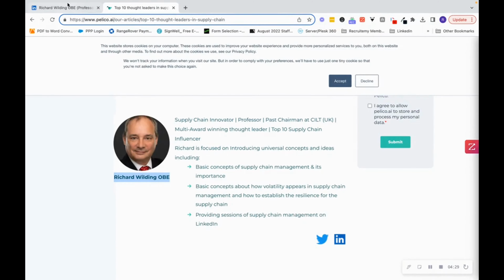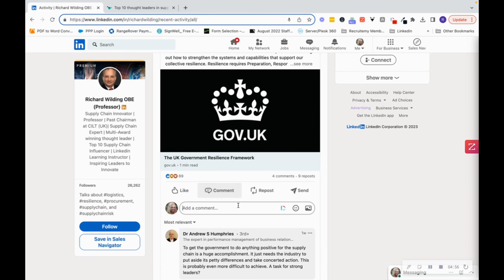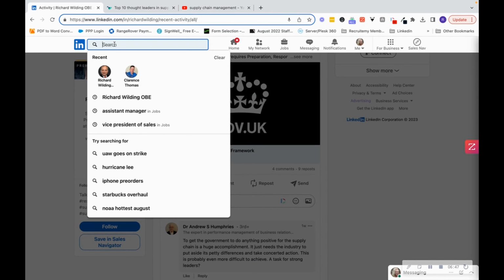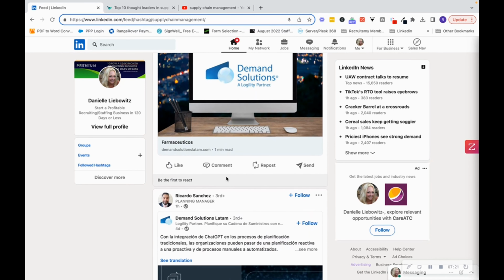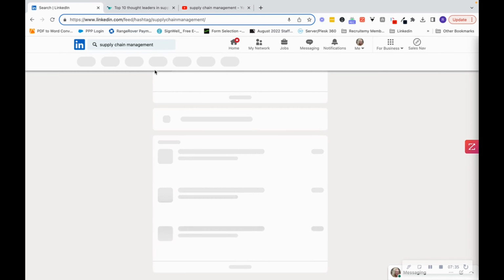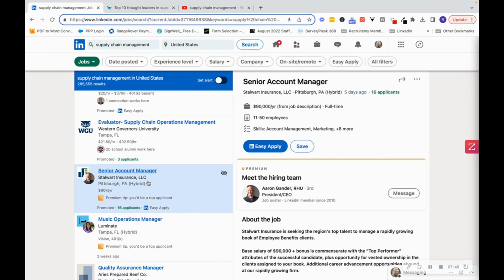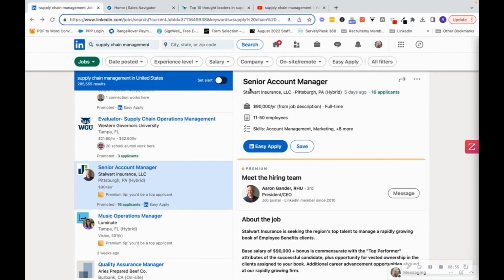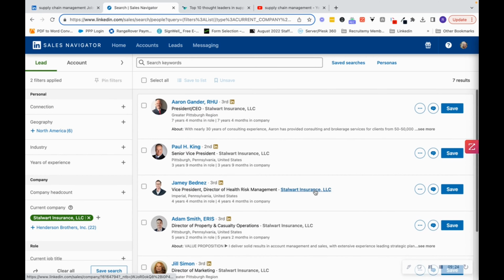Recruitemy Member Changes Niche & Gets a New Recruiting Client in Less Than 15-Days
In this video I review the exact steps our member took to acquire a new staffing client in less than 15-days after changing his recruiting niche.

In this masterclass we reveal the fastest way to money in a brand new recruiting business, plus...

📌 The 5 Steps to Making 5-Figures or More With a Brand New Recruiting Business
​📌 How to Make Your First Placement...GUARANTEED!
📌 The PCC Method That Turns Your LinkedIn Profile Into a Money Magnet